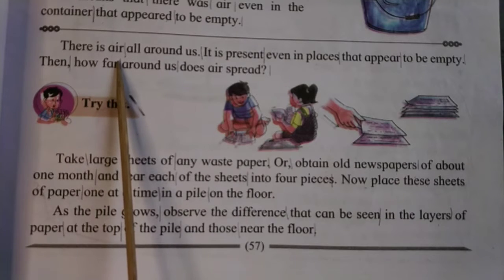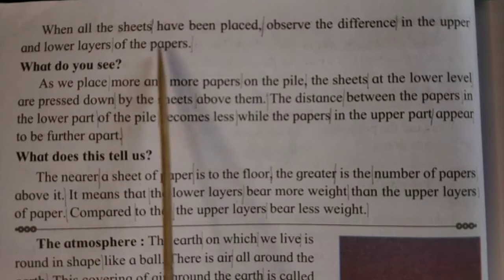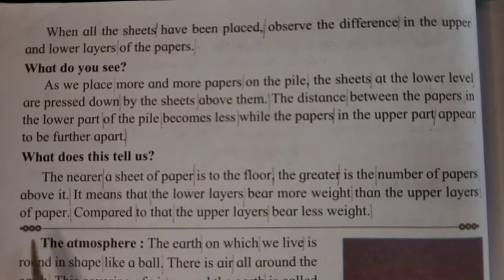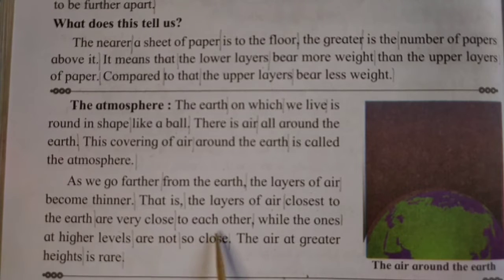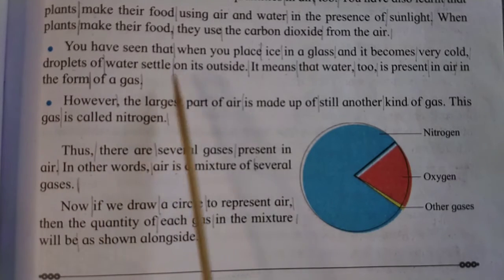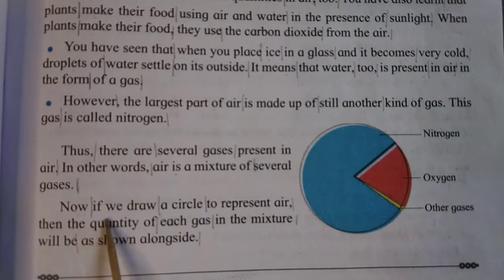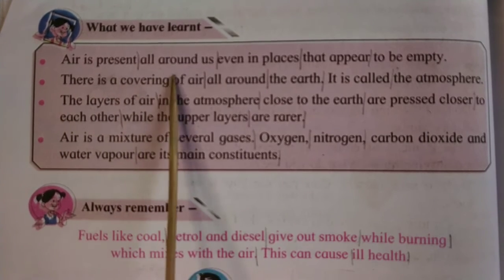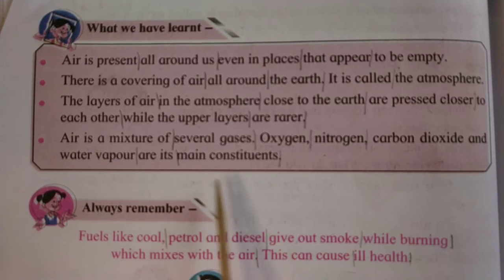Std-4 | EVS PART ONE | 9.Air | for reading purpose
Std-4 | EVS PART ONE | 9.Air | for reading purpose | English medium | Maharashtra Board |